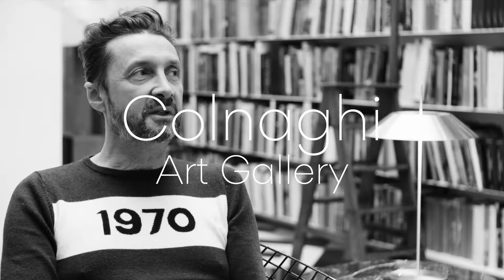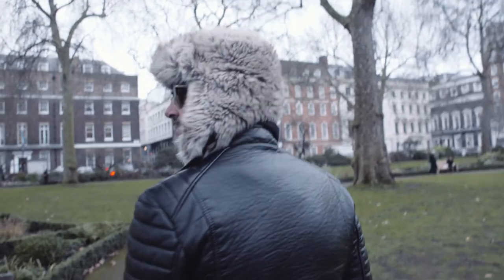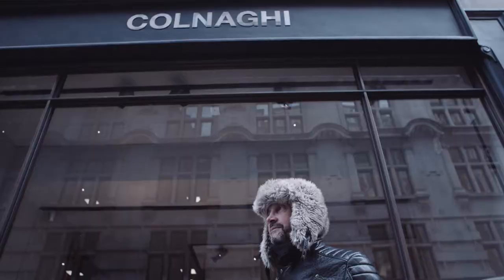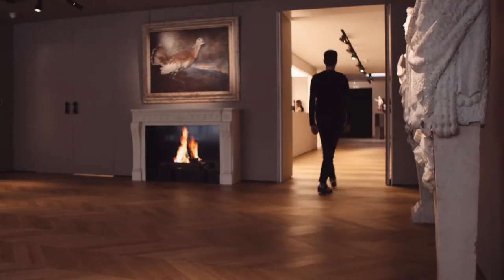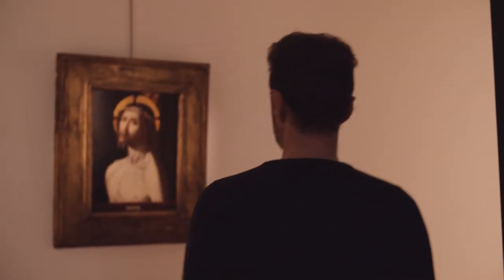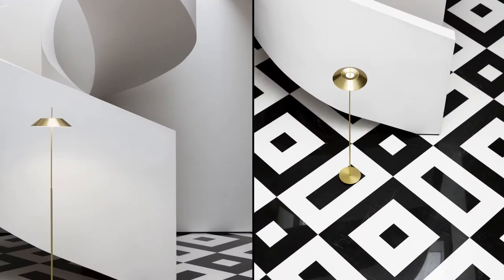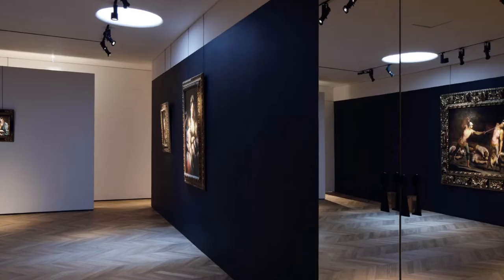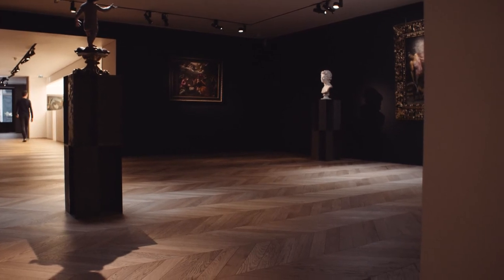Colnaghi Art Gallery in London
Designer of Vibia's Mayfair tells the story behind his latest project: Colnaghi Art Gallery in London.